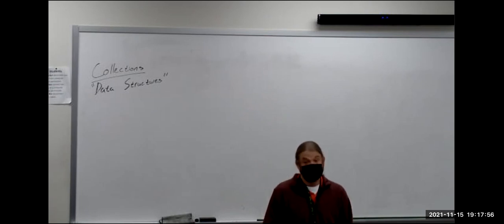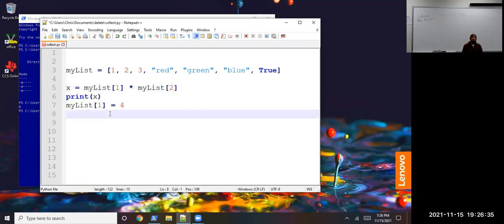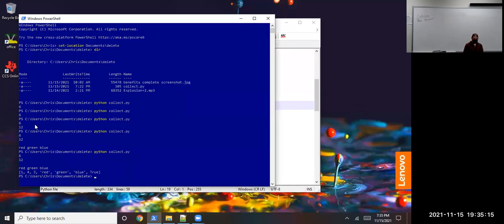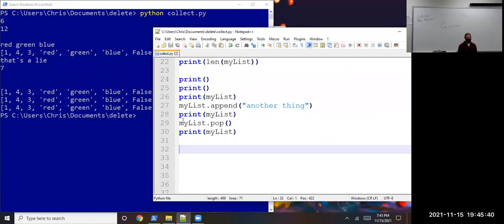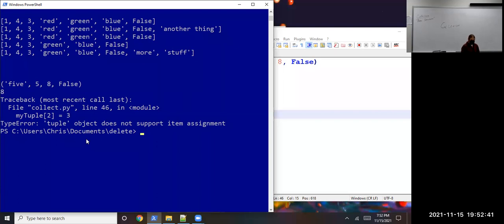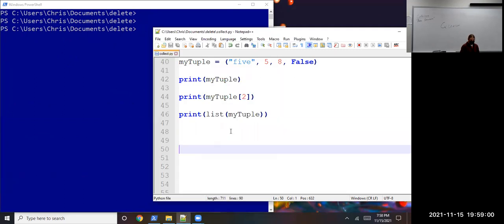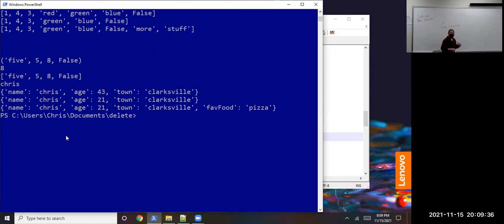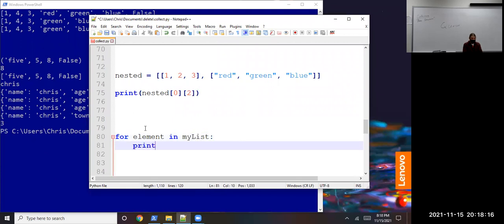SDEV 140 Fall 2021 Module 4 Lecture 2 Part B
In Fall of 2021 many of the courses at Ivy Tech Community College were still running in a virtual format, but some have changed to a blended format --in the classroom and zoom both-- such as the Intro to Software Development Course. This is a recording from the zoom session on November 15th. In this lecture we covered collections of data rather than single variables, i.e. intro to data structures, including lists, tuples, and dictionaries in python.